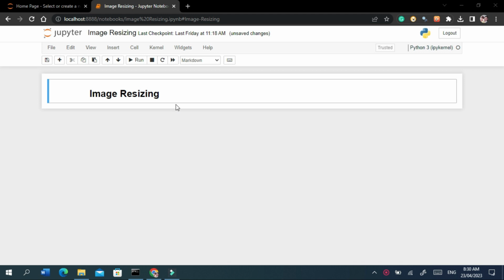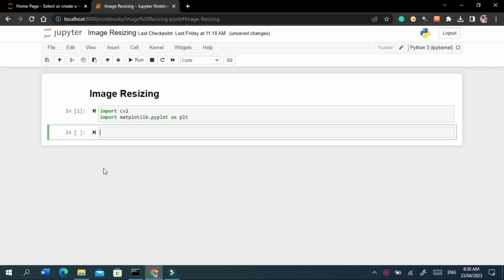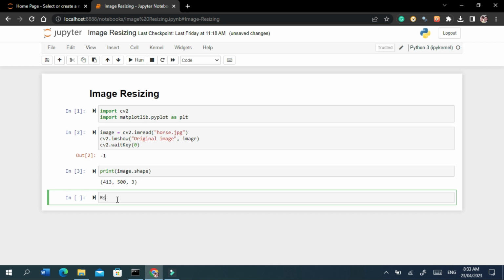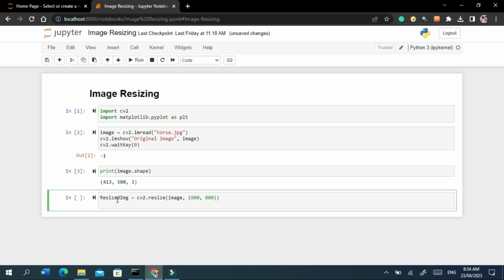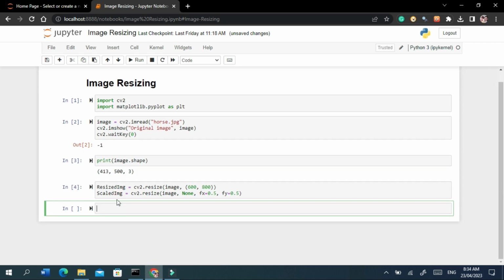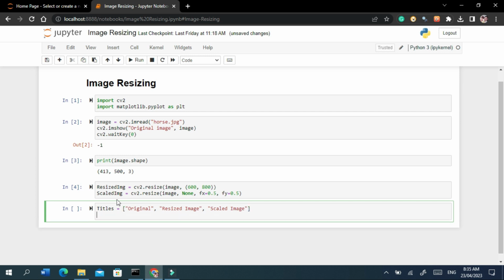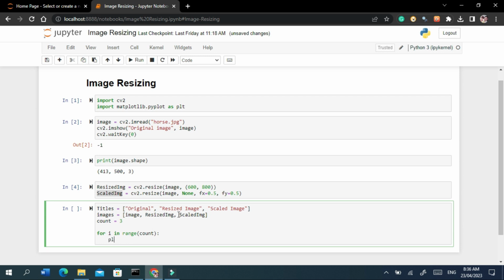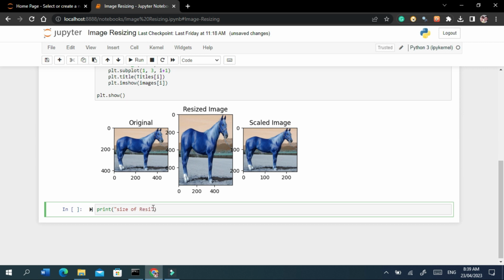Image Resizing Using OpenCV || Python || Image Processing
This video shows a step-by-step image resizing technique using OpenCV with Python. Do comment if you have any questions.